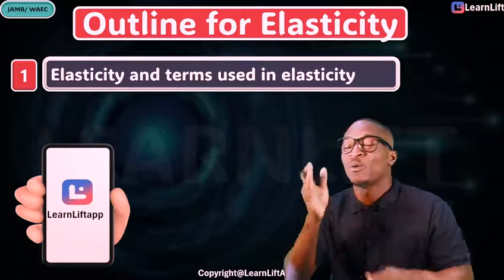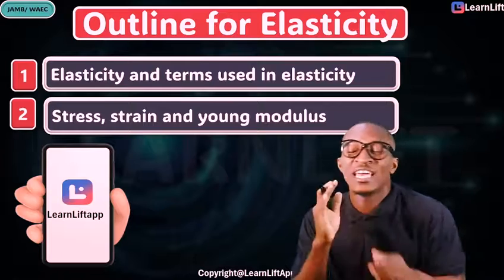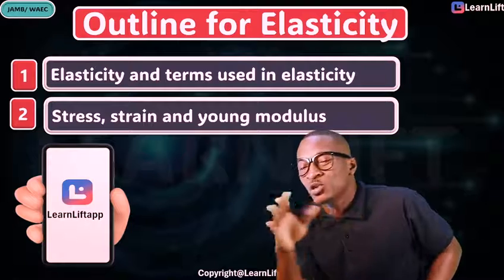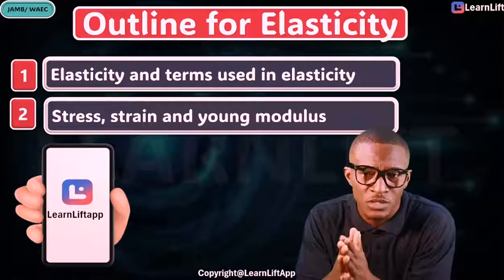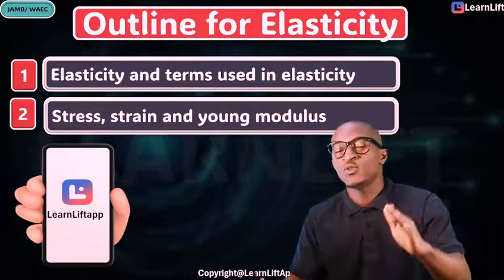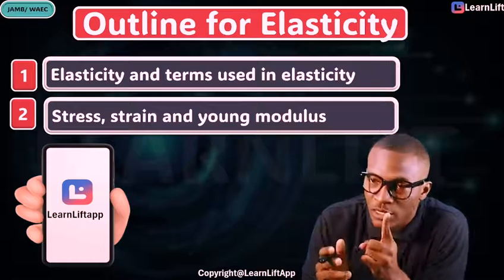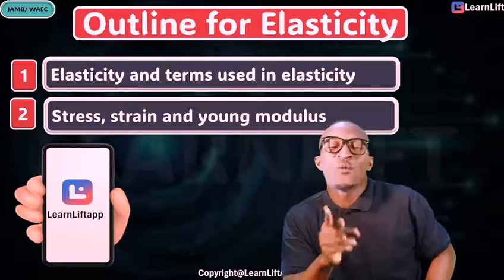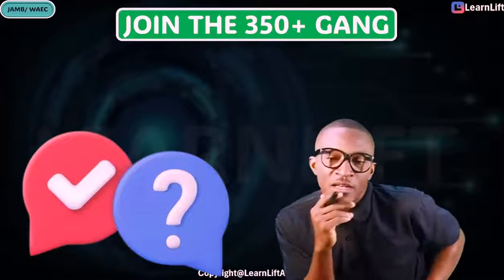ELASTICITY OUTLINE (PHYSICS JAMB AND WAEC 2026) (UTME 2026)